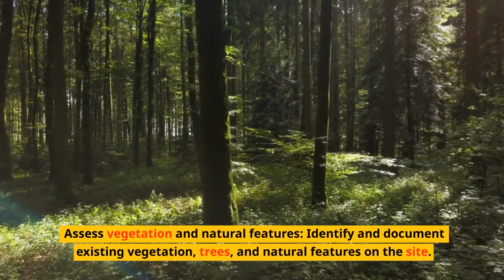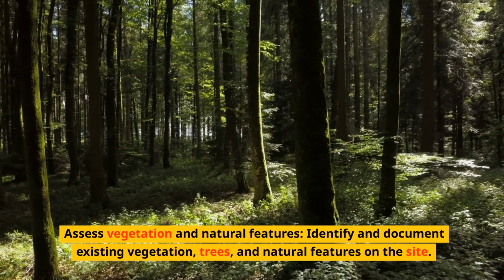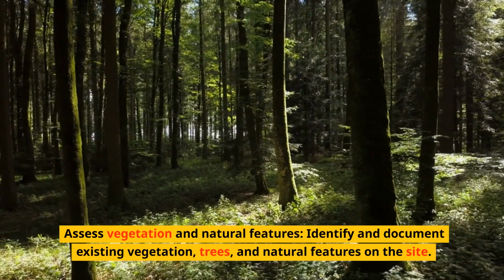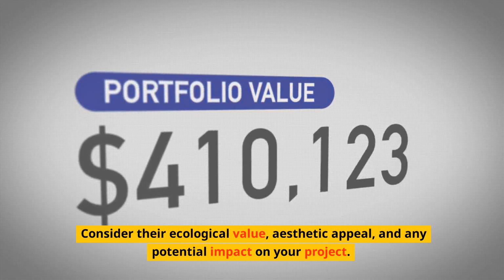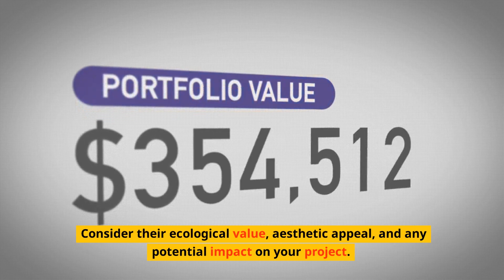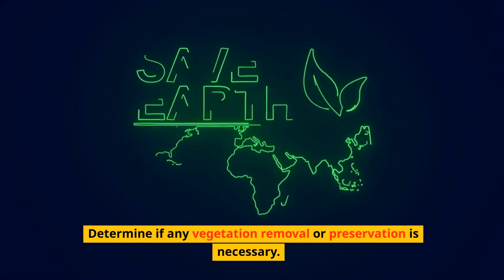Mastering Site Analysis in Architecture: Ultimate Step-by-Step Guide for Effective Assessments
Are you an architect looking to enhance your site analysis skills? This comprehensive tutorial provides a step-by-step guide on how to conduct a thorough site analysis for architectural projects. From gathering crucial data to assessing topography, vegetation, and regulatory requirements, we cover it all. Gain valuable insights and practical tips to ensure your site analysis informs successful designs. Watch now and elevate your architecture game with expert site analysis techniques!